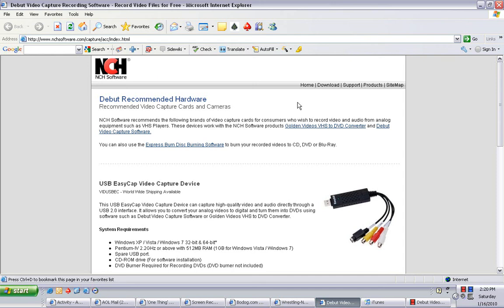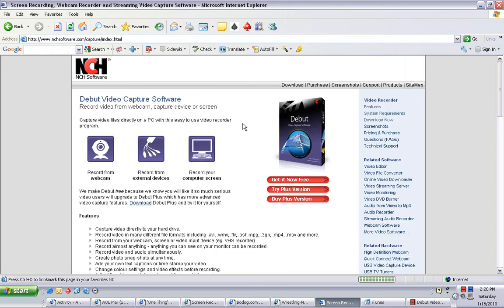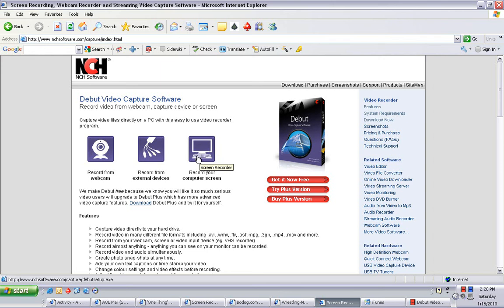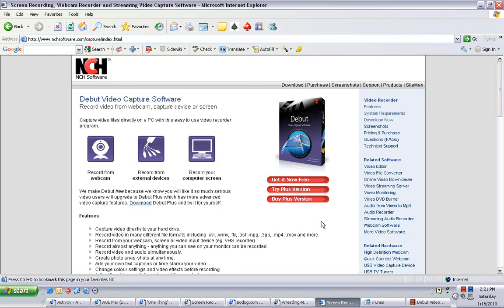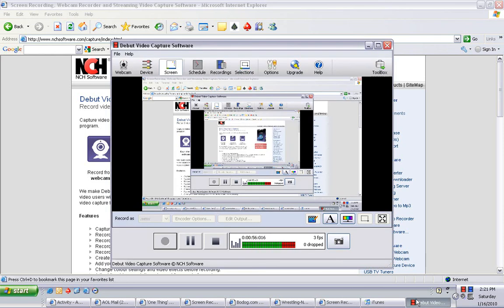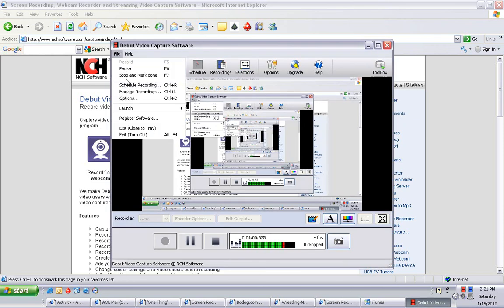How to set up a Video Recorder and Audio Voice over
This quick vid shows how to get a free video capture and audi voice over software program. This is completely free software. All you need is a MIC  for your pc.